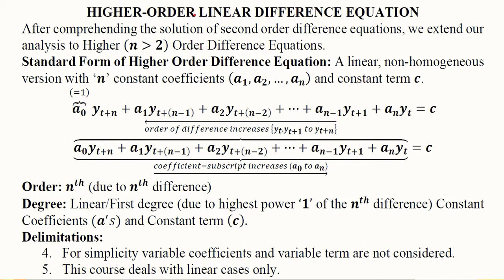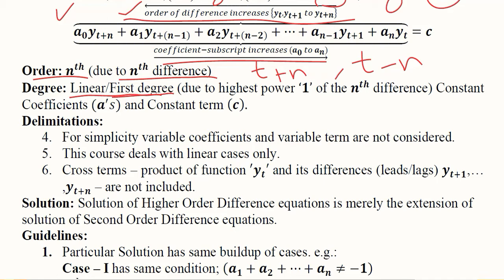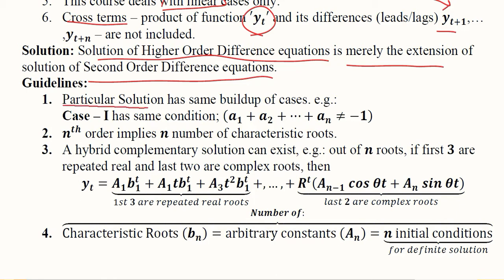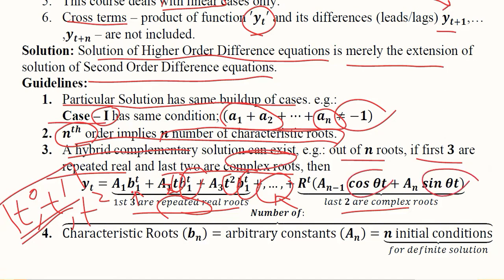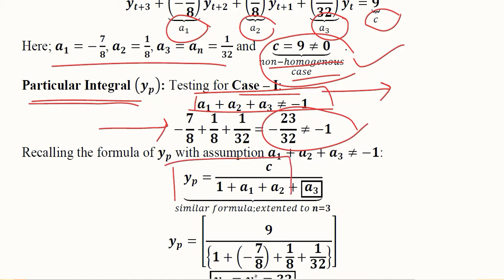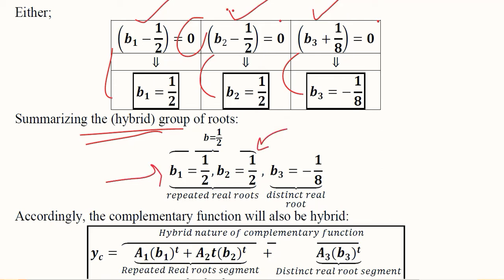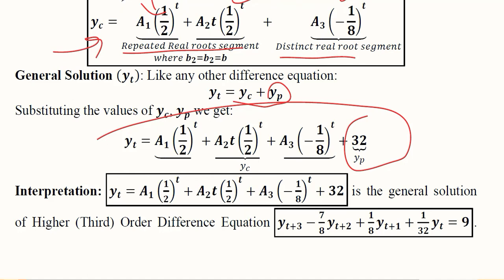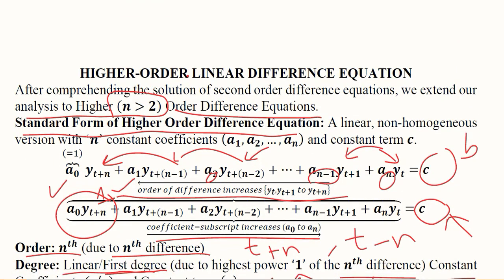Higher Order Difference Equations: Solution and Numerical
This video develops the Solution of the Higher Order Difference Equations and solves it Numerically.

Regards,
DBM,